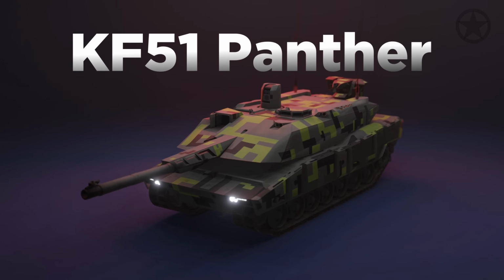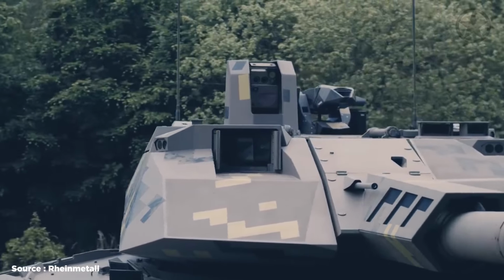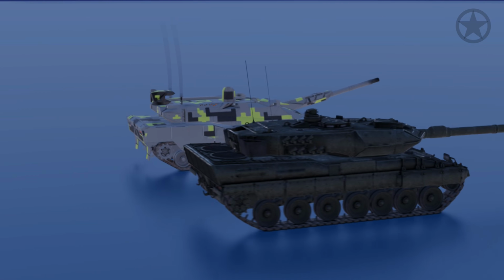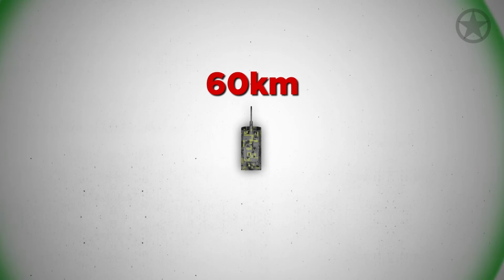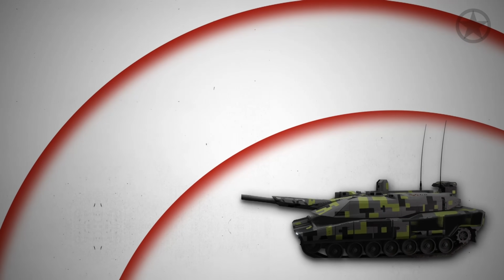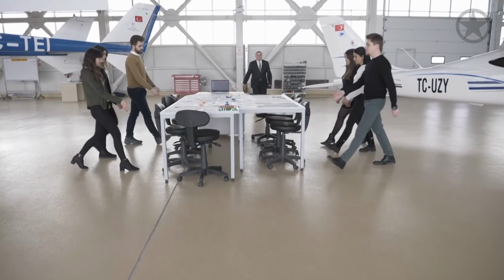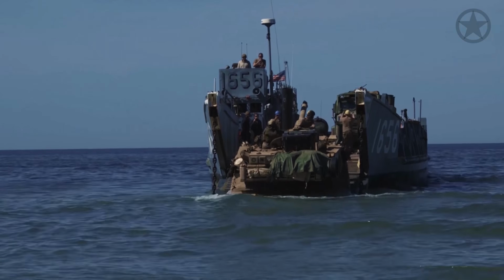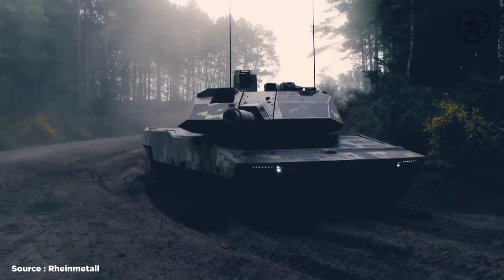This German Tank Will Change EVERYTHING - Here is Why!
This German Tank Will Change EVERYTHING - Here is Why! Known as the KF51 Panther, this experimental tank will be a game-changer on the battlefield. Armed with the most powerful gun on modern tanks, along with a whole host of other weapon systems, this heavily armored yet versatile tank is speculated by many to be the future replacement of all Leopard tanks in Europe. Learn about the game-changing KF51 Panther tank and why it's making waves in the military world. Discover the features of this new German tank from Rheinmetall that are set to revolutionize warfare.